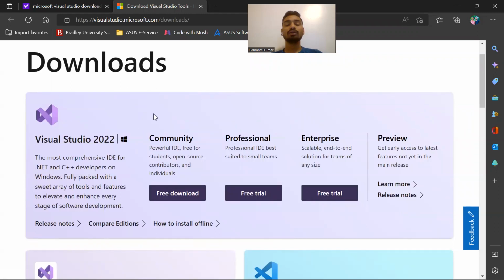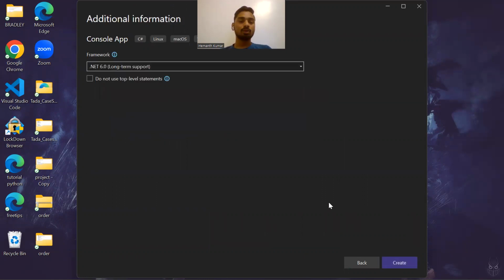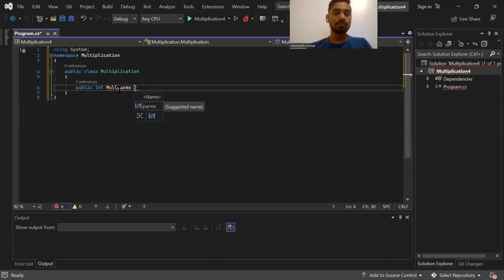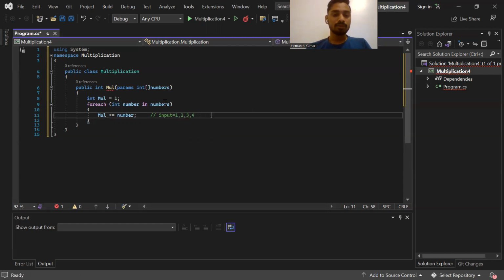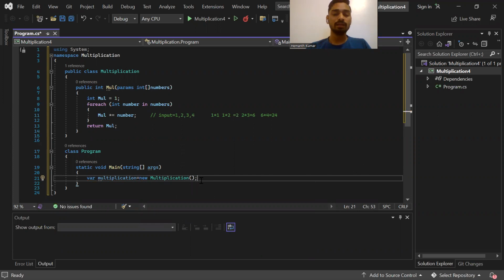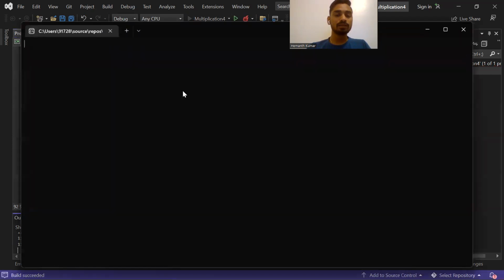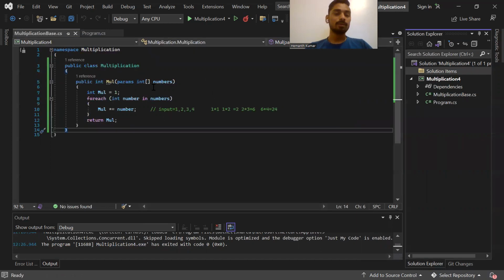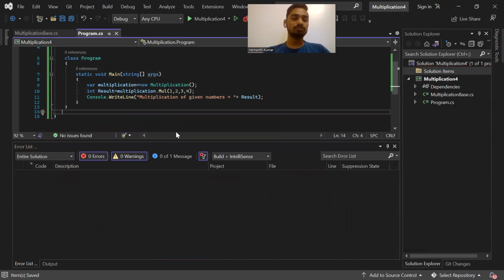Demo on Microsoft visual studio